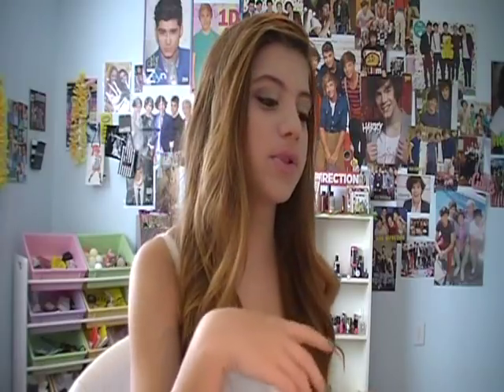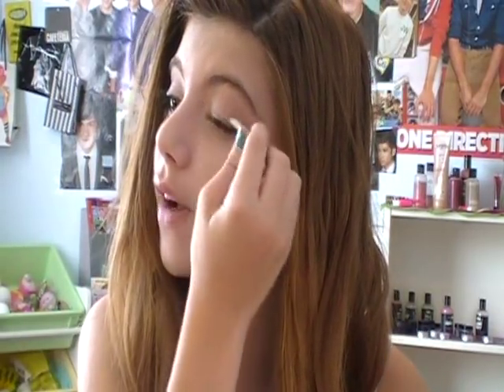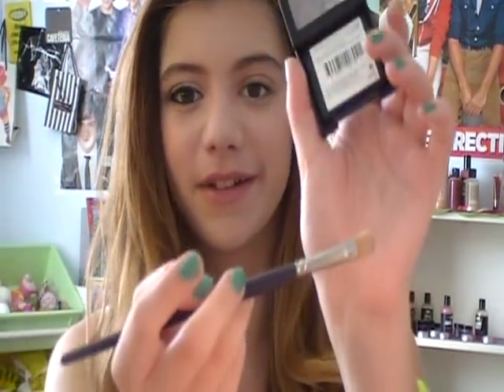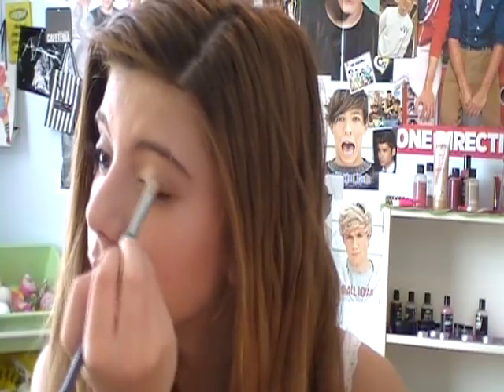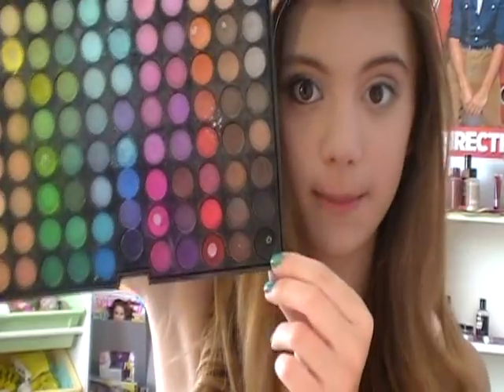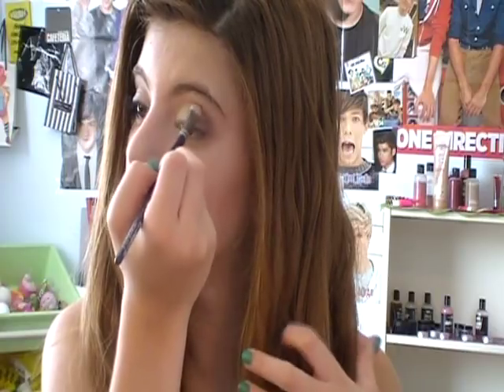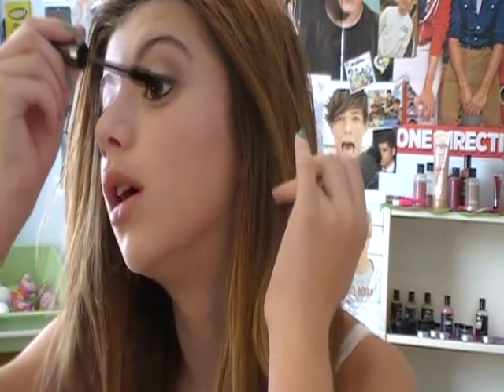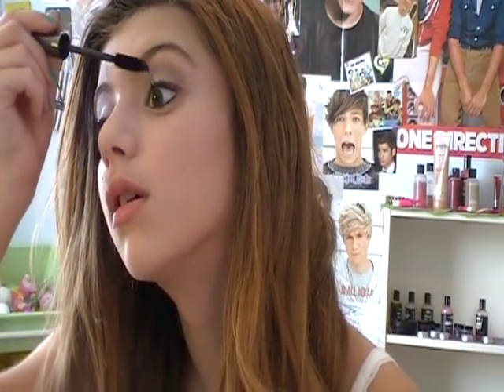Matte Grey Smoky Eye Tutorial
A simple Matte Grey Tutorial that works for day or night.
xo Taylor

this is the link for the palette used in this video